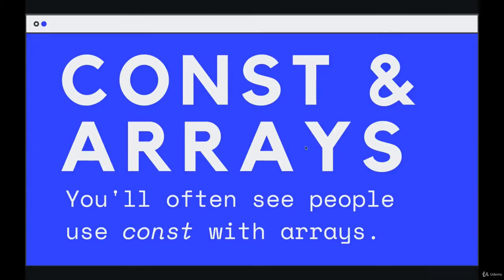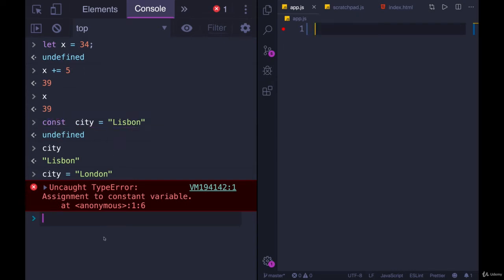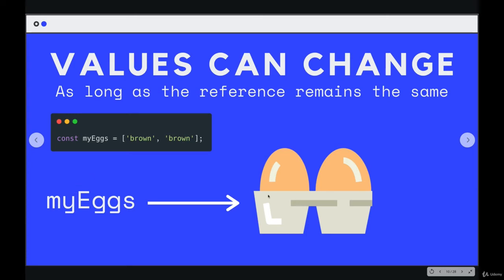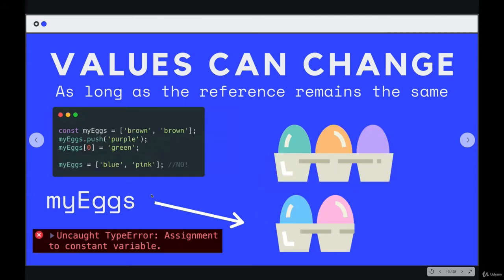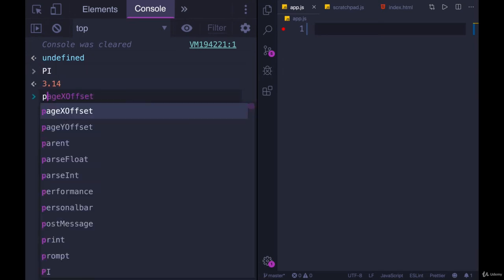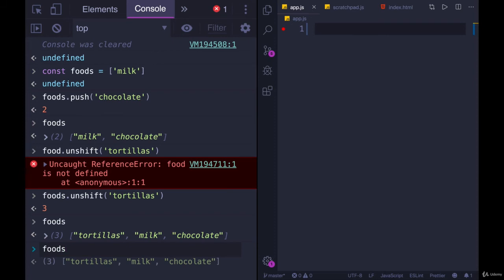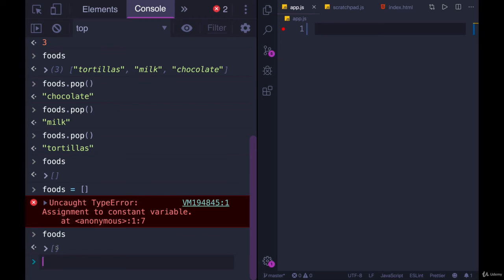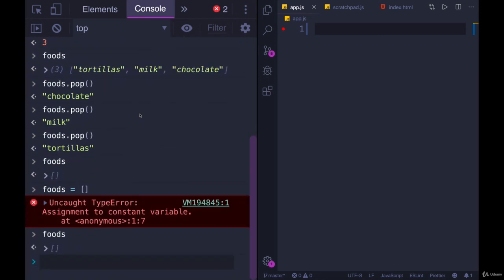Capture Collections of Data with Arrays: Using Const with Arrays--The Modern JavaScript Bootcamp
Using Const with Arrays javascript - you can learn how to reassign a value to const variable in javascript array and objects...